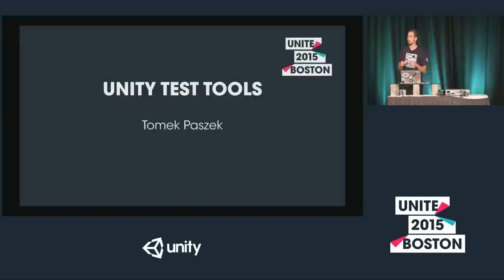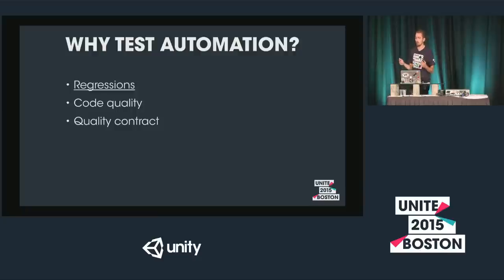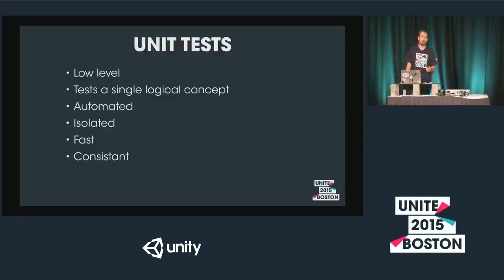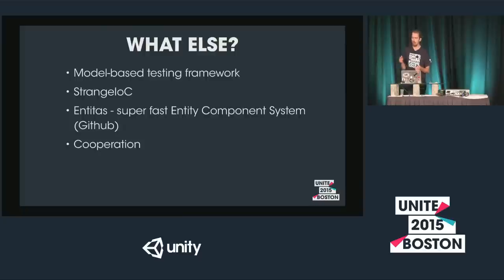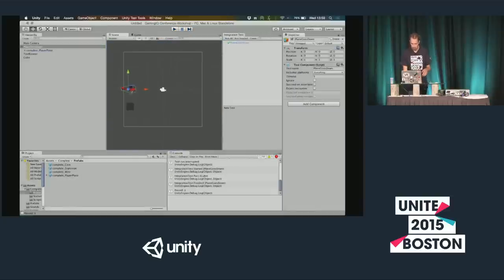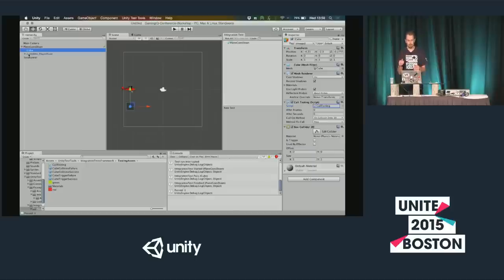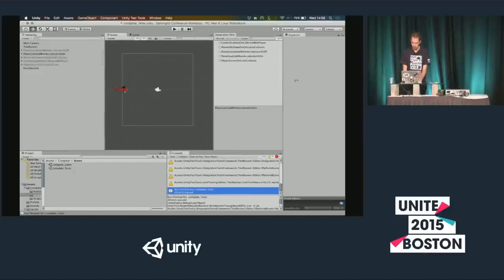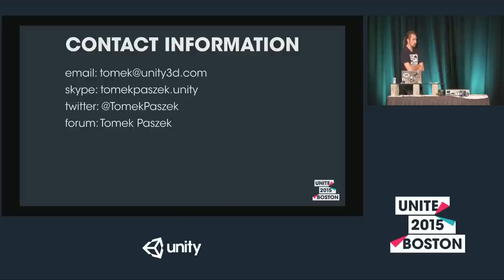Unite Boston 2015 - Unity Test Tools: Test automation in Unity now and in the future.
Unity Test Tools allow you to test the content you create in Unity. This talk shows what the tools are capable of right now and what is the future of test automation in Unity. The introduction to the tools is followed by a live demo.